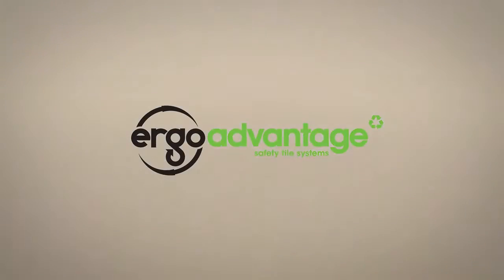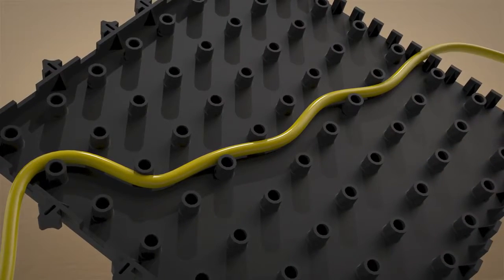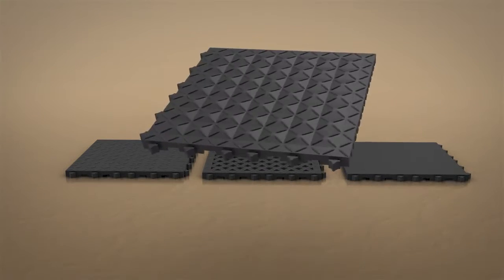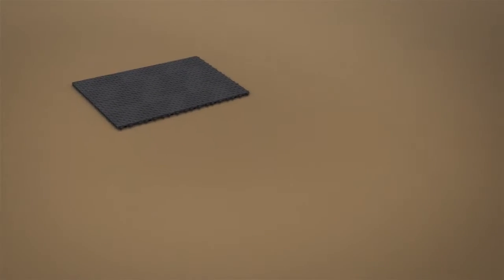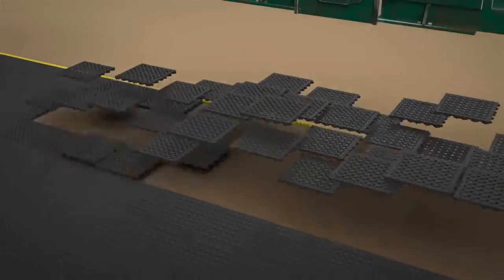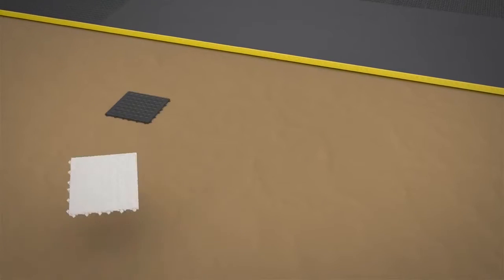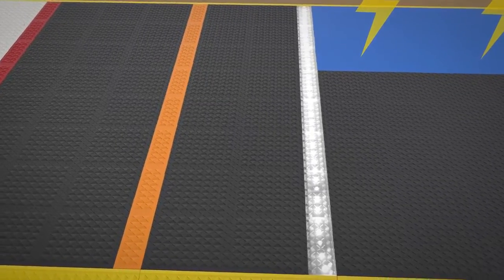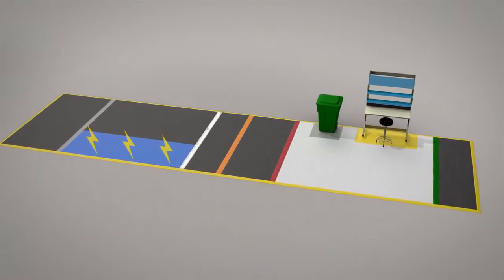Ergo Advantage Safety Tile System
This video explores the features and benefits of the Ergo Advantage Safety Tile system.